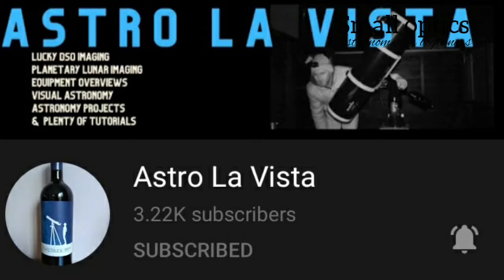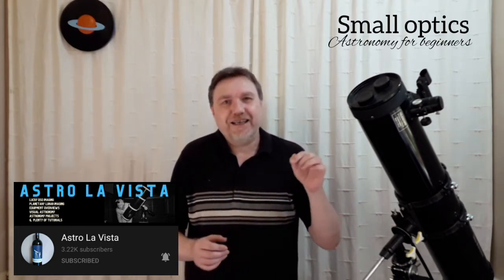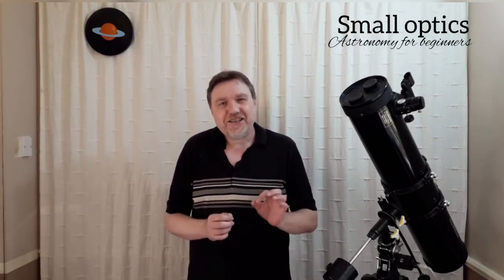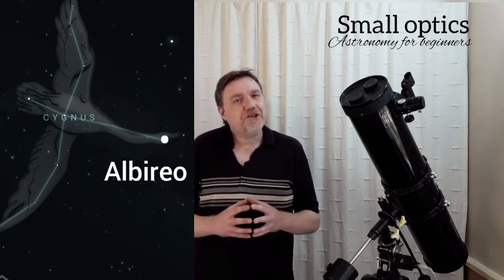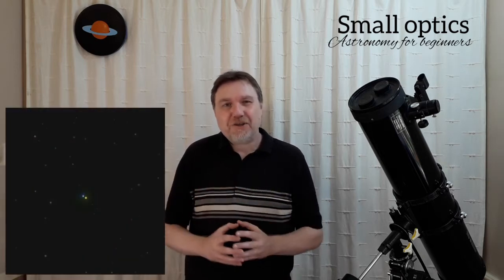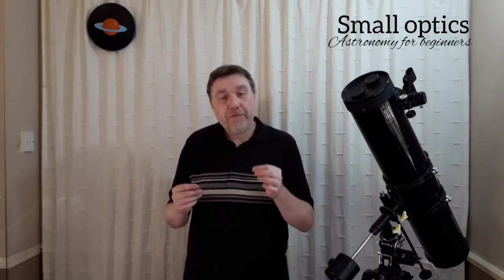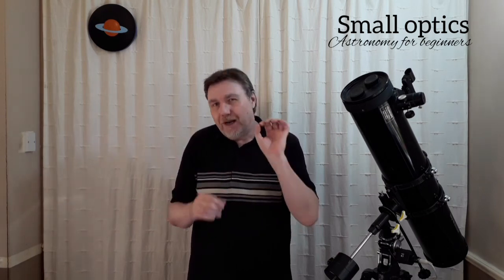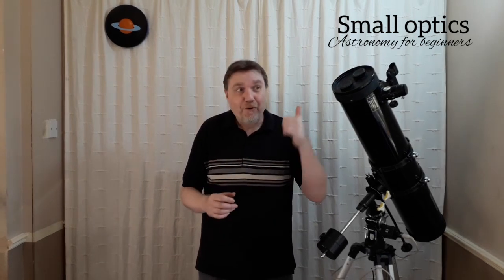Double Colour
One thing is often over looked in this hobby of ours, is the stars themselves. In this video I will show you how to find my favourite (and hopefully soon to be yours too) double star. Not only is this a double star...It's a COLOURED double star.